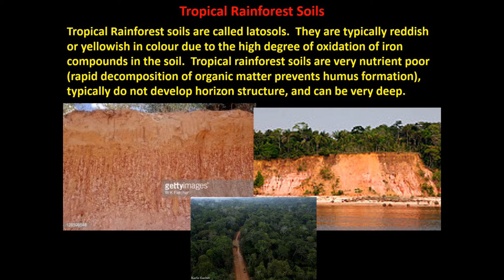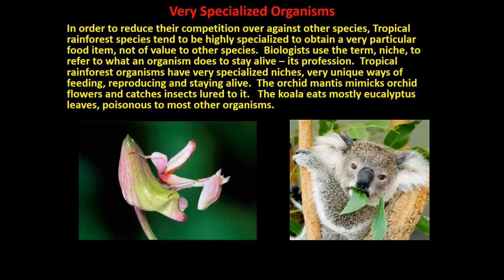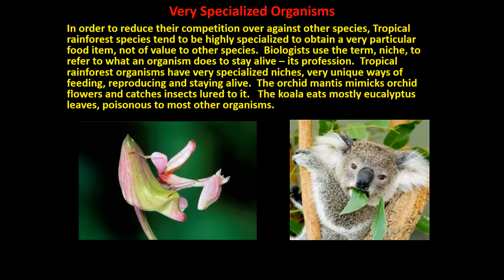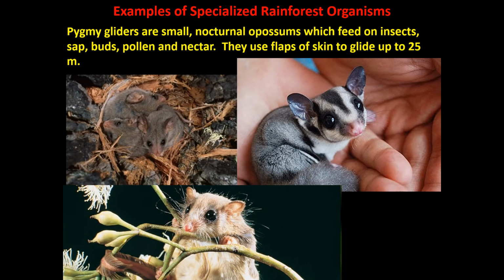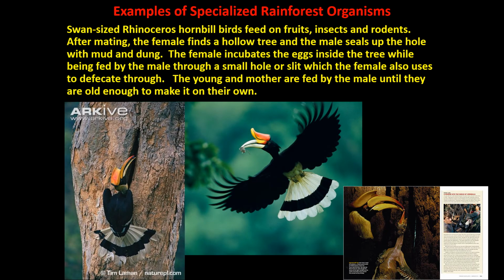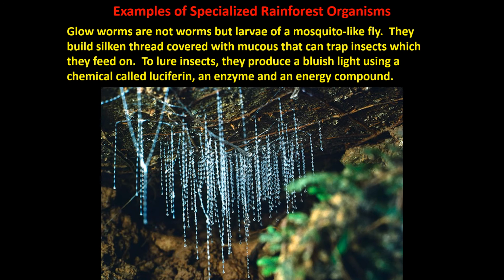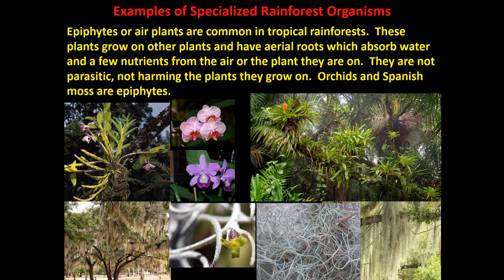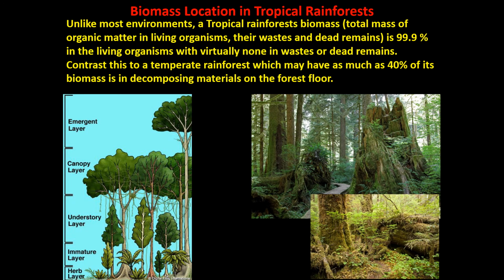Tropical Biomes | Part 2 | Dr. Preeti Mathur